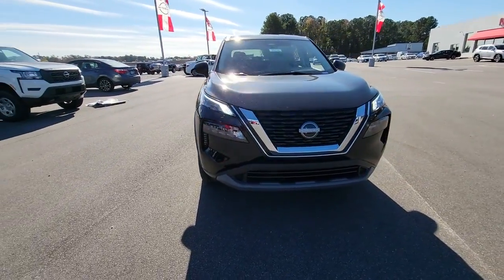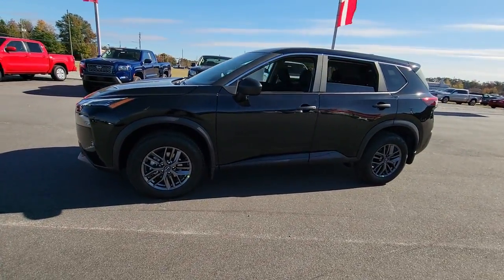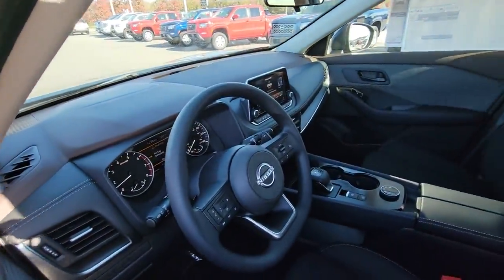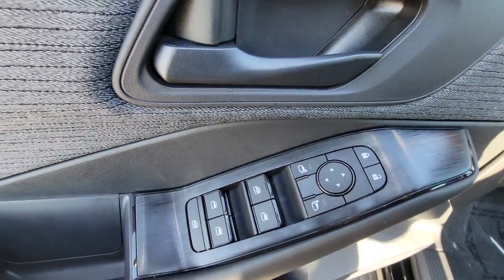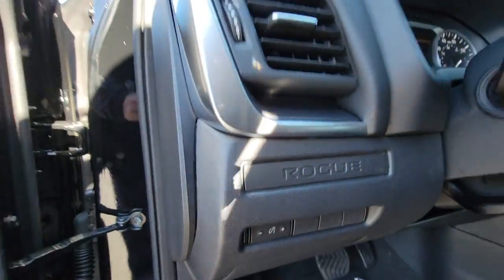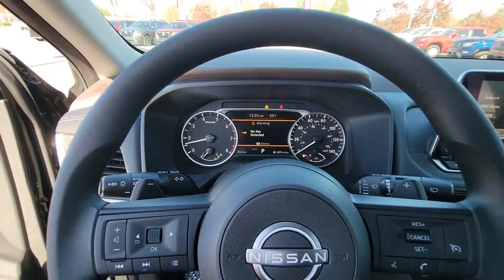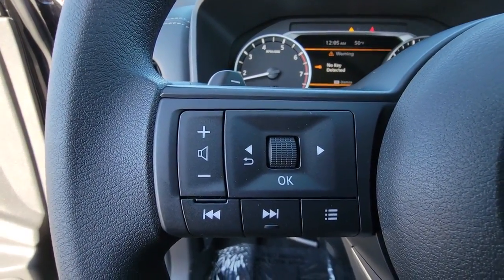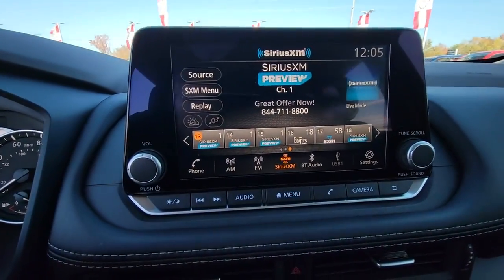2023 Nissan Rogue GREENVILLE, NEW BERN, GOLDSBORO, ROCKY MOUNT, WILSON 23120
Super Black New 2023 Nissan Rogue S available in 991 Greenville Blvd. Southwest, Greenville, North Carolina at Greenville Nissan. Servicing the Greenville, New Bern, Goldsboro, Rocky Mount, Wilson, NC area.

#{MAKE}
#{MODEL}
2023 Nissan Rogue S - Stock#: 23120

Greenville Nissan
991 Greenville Blvd Southwest

AWD 17 Aluminum Alloy Wheels 4 Speakers 4-Wheel Disc Brakes 5.604 Axle Ratio ABS brakes Air Conditioning Alloy wheels AM/FM Radio AM/FM radio: SiriusXM Auto High-beam Headlights Black Splash Guards (Set of 4) Blind Spot Warning Brake assist Bumpers: body-color Cloth Seat Trim Delay-off headlights Driver door bin Driver vanity mirror Dual front impact airbags Dual front side impact airbags Electronic Stability Control First Aid Kit Floor Mats w/1-Piece Cargo Area Protector Four wheel independent suspension Front anti-roll bar Front Bucket Seats Front Center Armrest Front reading lights Fully automatic headlights Illuminated entry Knee airbag Low tire pressure warning NissanConnect featuring Apple CarPlay and Android Auto Occupant sensing airbag Outside temperature display Overhead airbag Overhead console Panic alarm Passenger door bin Passenger vanity mirror Power door mirrors Power steering Power windows Radio data system Rear anti-roll bar Rear Parking Sensors Rear seat center armrest Rear side impact airbag Rear window defroster Rear window wiper Remote keyless entry Speed control Speed-Sensitive Wipers Split folding rear seat Spoiler Steering wheel mounted audio controls Tachometer Telescoping steering wheel Tilt steering wheel Traction control Trip computer Variably intermittent wipers AWD. Recent Arrival! $1221 off MSRP! Priced below KBB Fair Purchase Price! 28/35 City/Highway MPGbrSuper Black 2023 Nissan Rogue S AWD CVT with Xtronic 1.5L I3 Turbocharged DOHC 12V LEV3-ULEV50 201hpbrbrGreenville Nissan is Eastern North Carolinas leader in customer service satisfaction for both sales and service. This locally family-owned dealership is an 11-time winner of the prestigious Award of Excellence. Both sales and service are open 6 days a week to relieve your busy schedule. We also have an on-site rental department supplying the full Nissan line-up. Greenville Nissan is GTR and Commercial vehicle certified. All sales and service consultants are Nissan certified to give the answers you need. Expect miracles here at Greenville Nissan!brbrMarket Adjustment Price Not Factored in On line Pricing. Any additional value added equipment is not accounted for in online price.